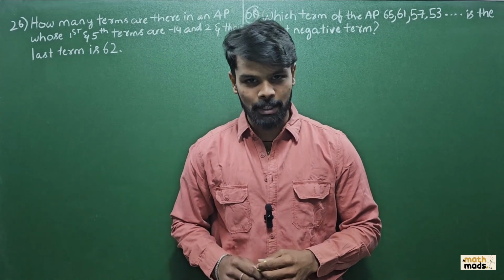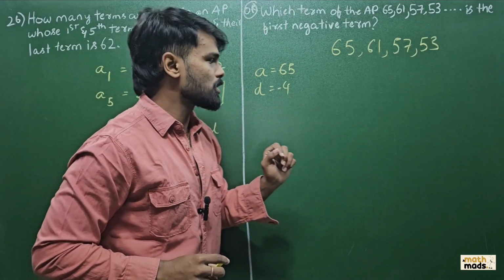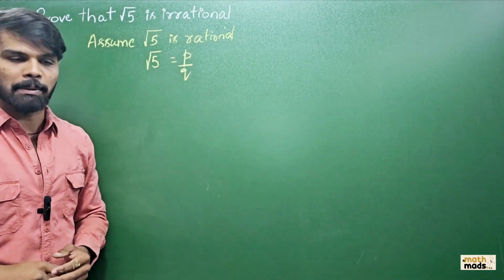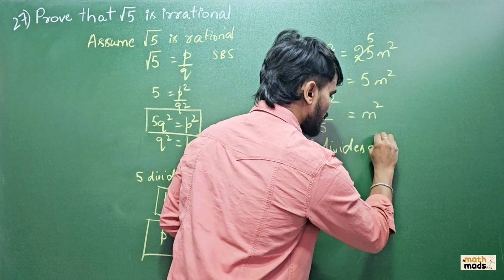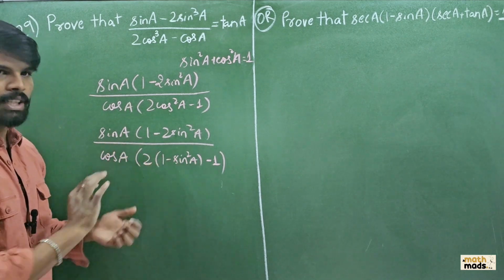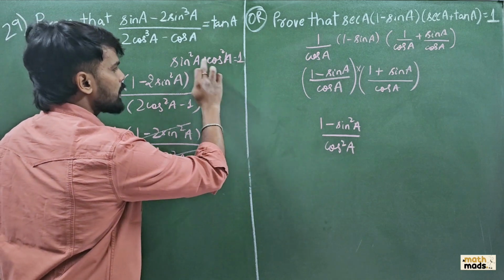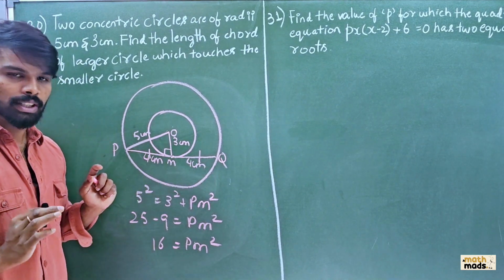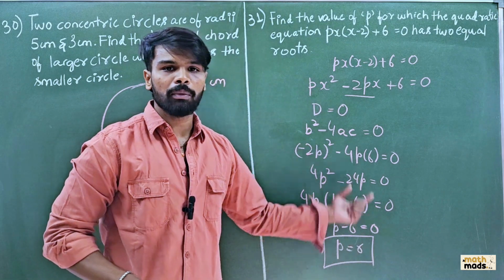30/4/1 Mathematics (Standard) Paper Solved | Section C | CBSE Class 10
Discover comprehensive solutions for the CBSE Class 10 Mathematics Standard Question Paper - 30/4/1. Dive deep into each problem, unraveling step-by-step solutions for better understanding. Enhance your exam preparation with detailed explanations and gain confidence in solving complex math problems. This video deals with problems in Section C - 3 markers.